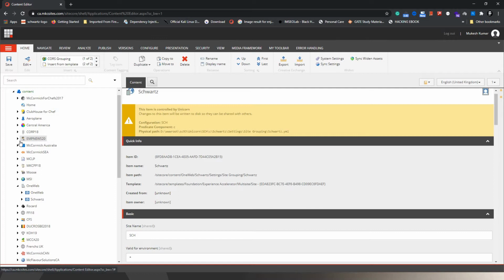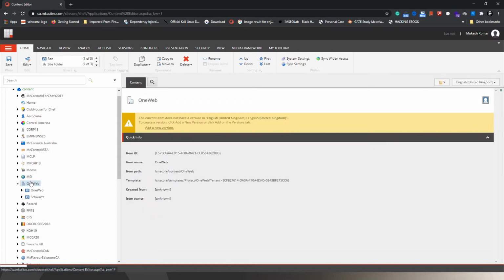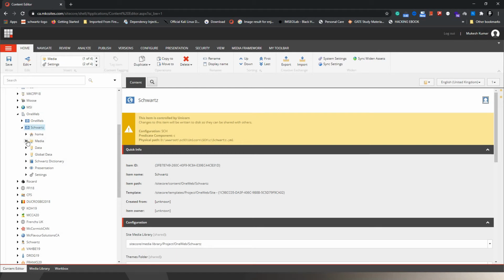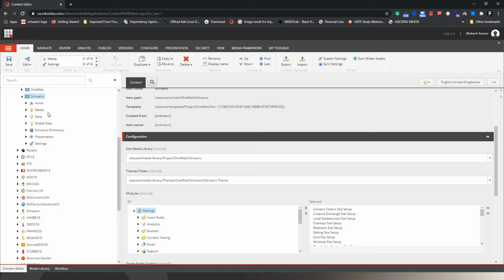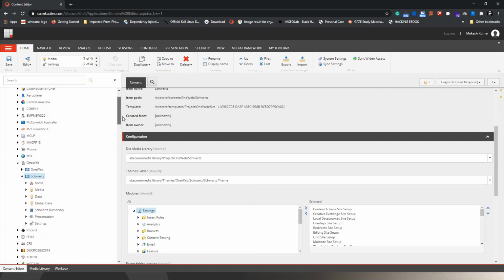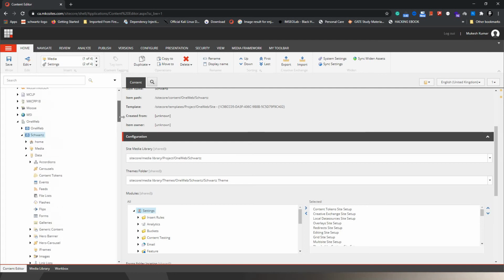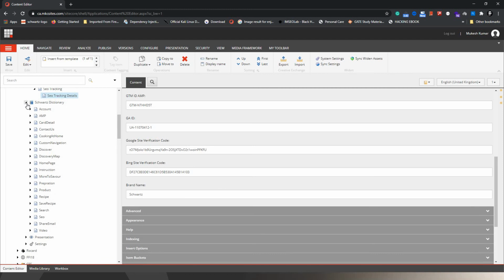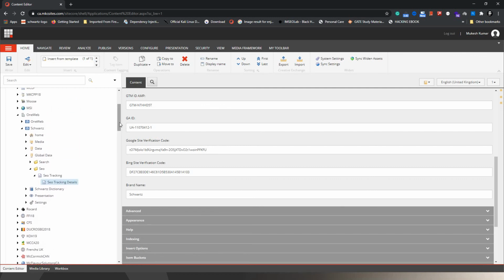OneWeb Information Architecture Session 1